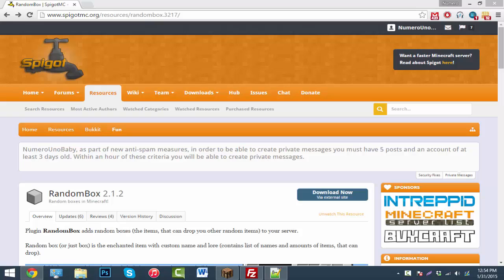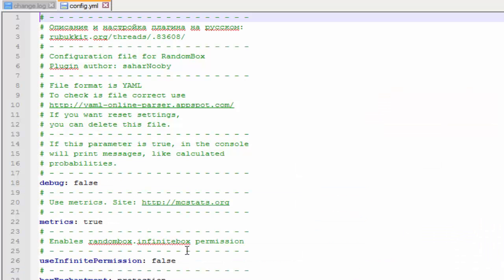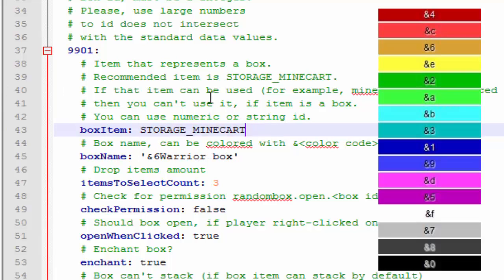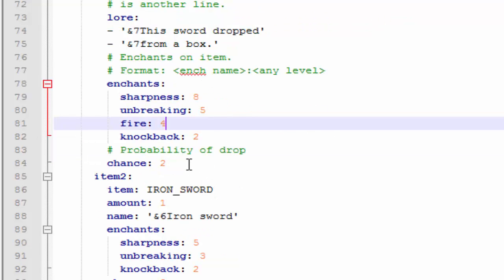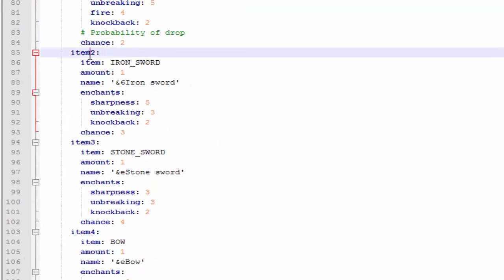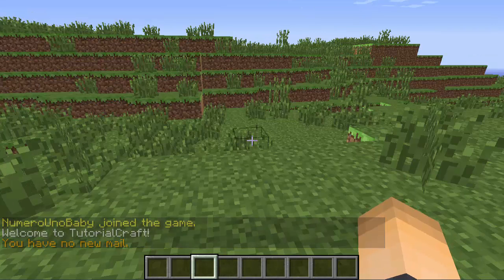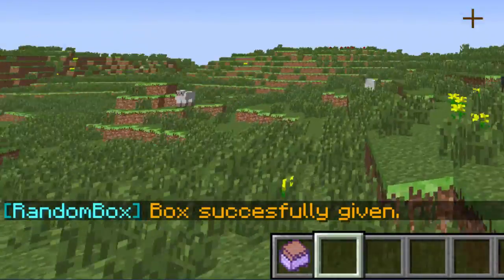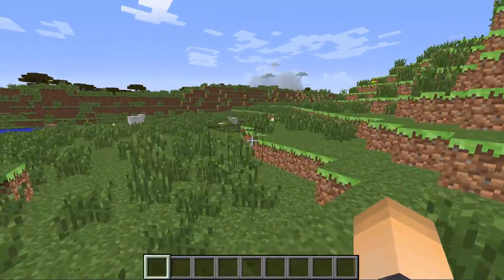Minecraft | RandomBox (Set What Gets Pulled, Chance, Good for Buycraft!) | Plugin Tutorial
Have random boxes for your players that will give your players random items that you set!

• PLUGINS •

• XTRA INFO •

Before you add me, I will not accept calls because I am busy most of the time and I am only there for help and not for videos sorry.